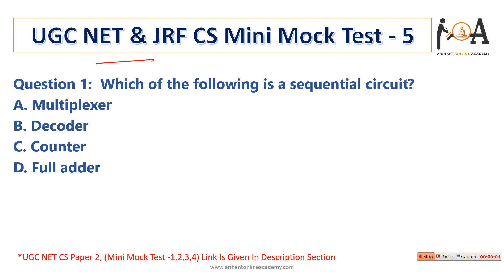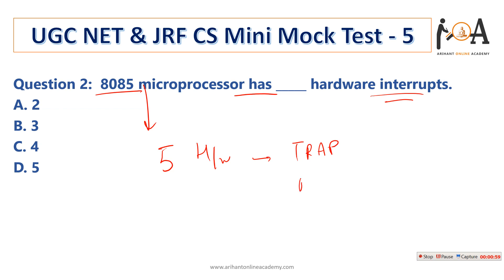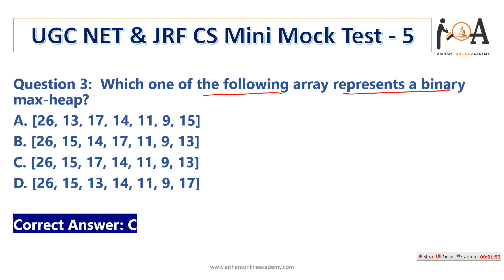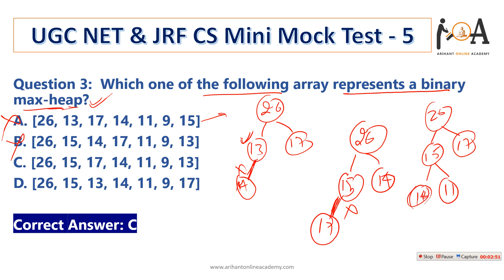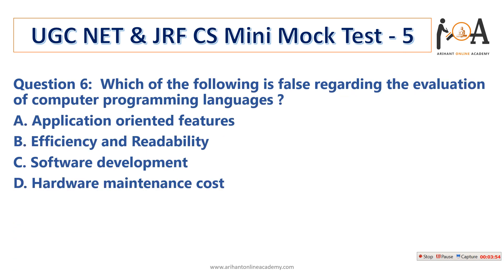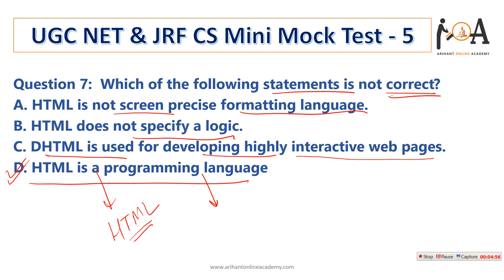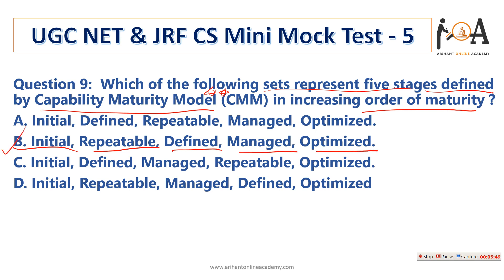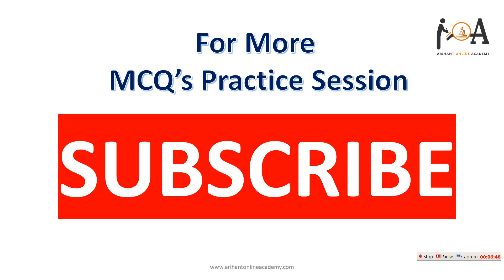UGC NET & JRF CS | Mini Mock Test 5 | Computer Science Applications | NTA UGC NET Preparation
UGC NET & JRF CS Mini Mock Test 5 is here to level up your preparations and to score better marks in your all upcoming computer science exams.